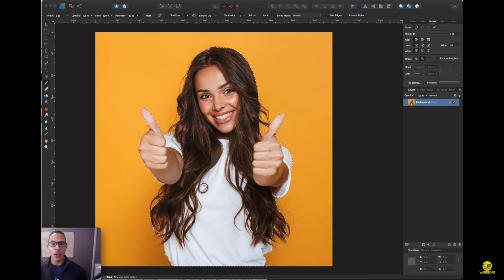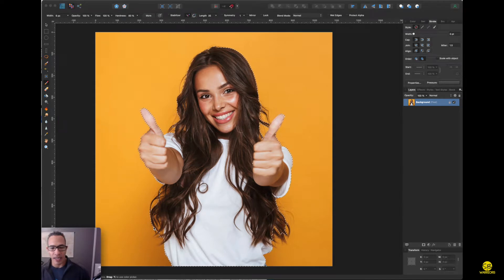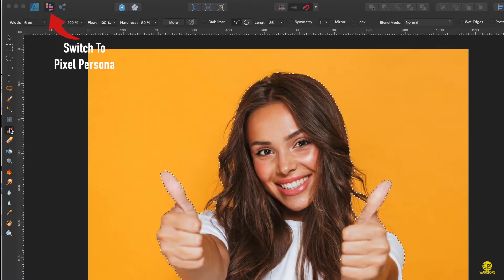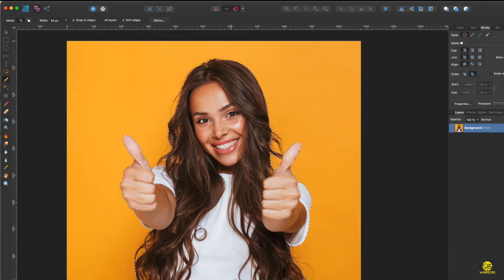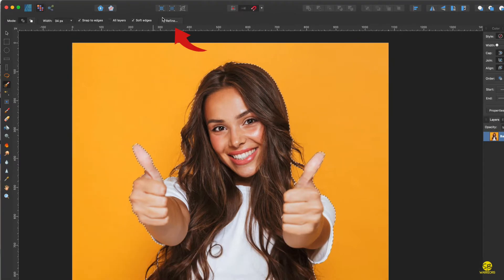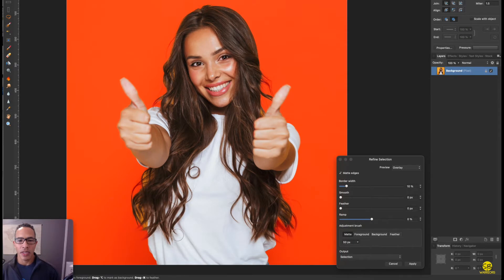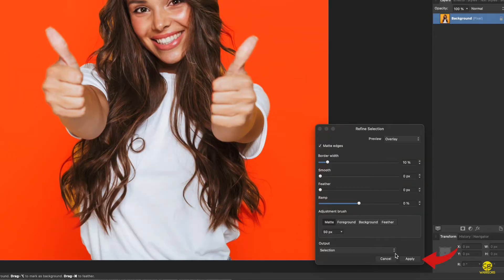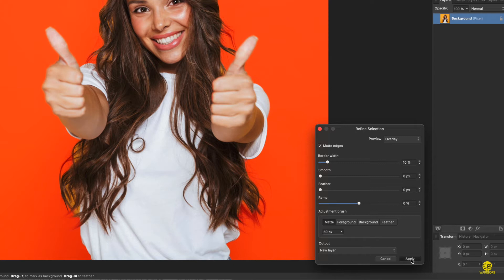Easiest Affinity Designer Background Removal 2022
Background removal is an important aspect of design.
I couldn't find a good tutorial on how to do this, so I made my own.
This tutorial will show you how to use the built-in Magic Eraser tool in Affinity Designer to quickly remove the background.

Thanks to tips on my older video...here's the fastest way 2022 to quickly remove the background from an image using Affinity Designer.

More tips and tools I use daily in my business visit: My Resources